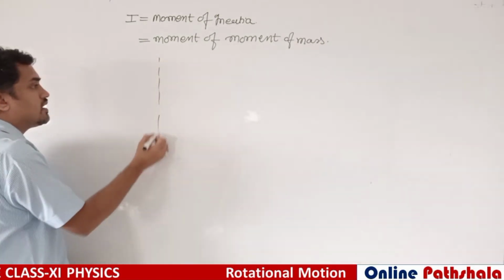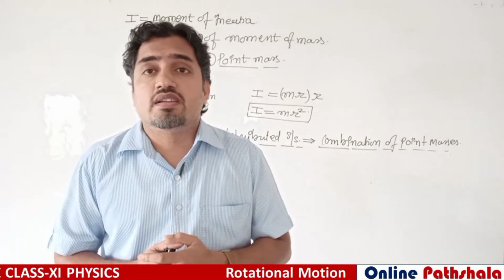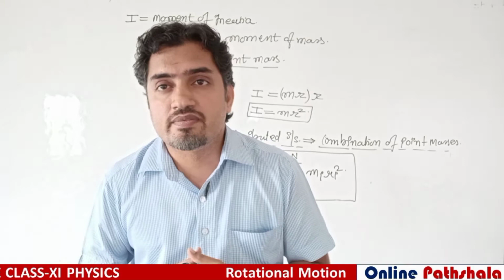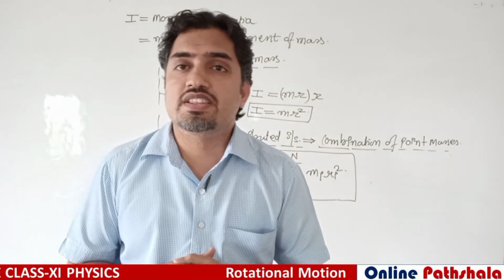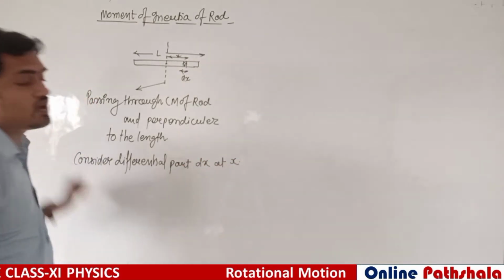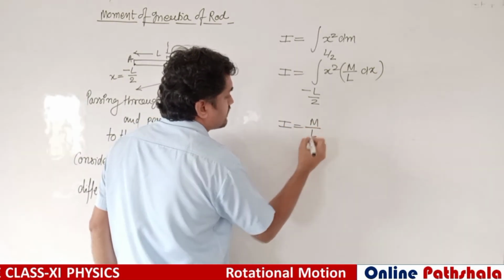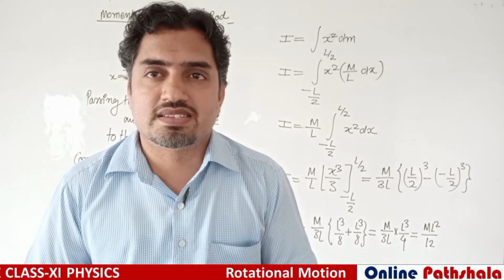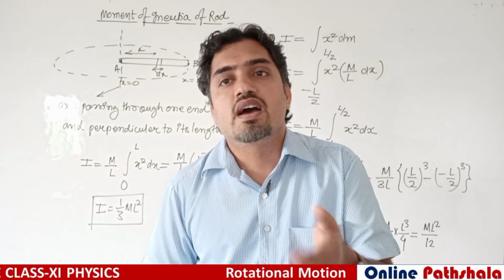LEC-3 MOMENT OF INERTIA ROTATION MOTION CLASS XI PHYSICS